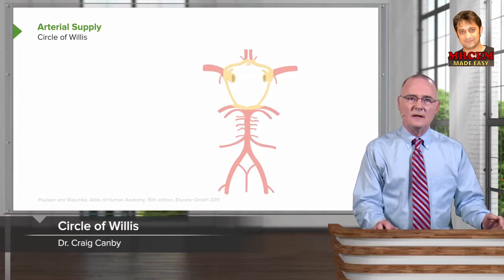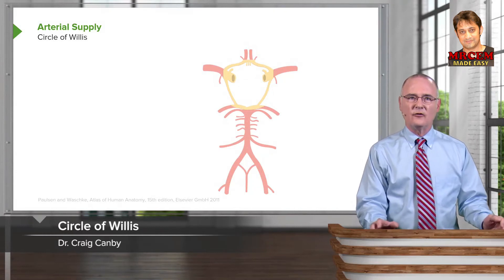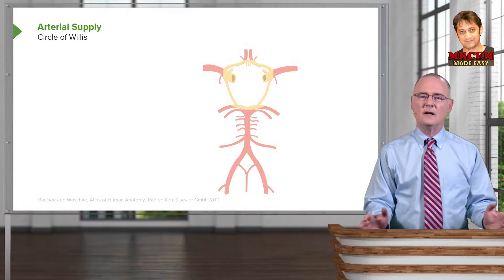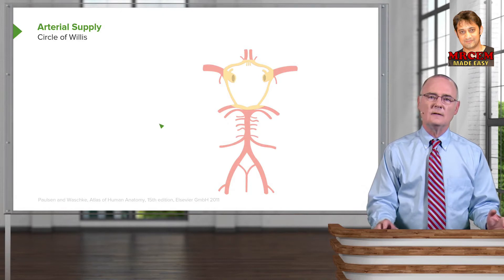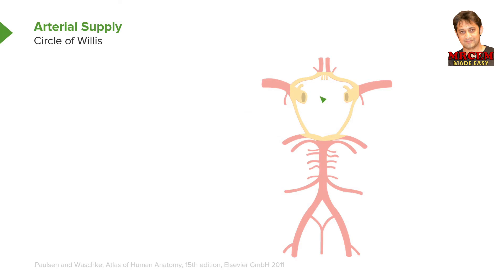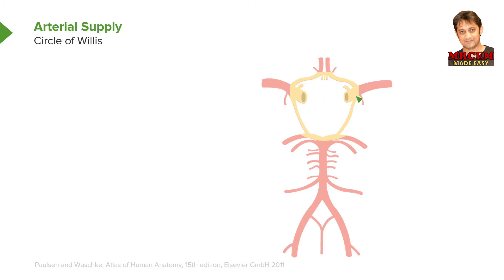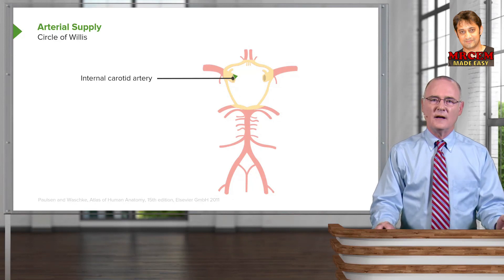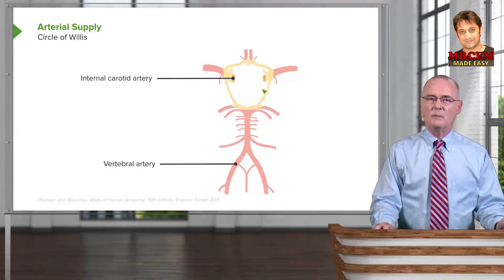MRCEM Primary - Anatomy - Head & Neck - Arterial Supply of the Brain Circle of Willis